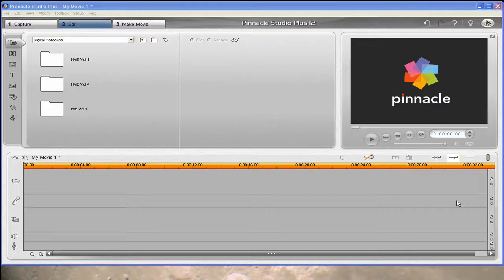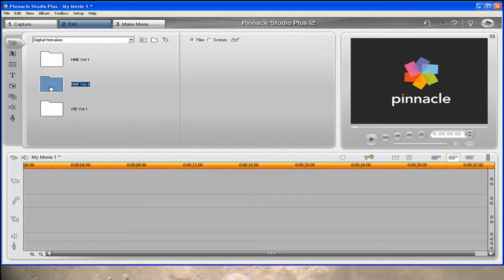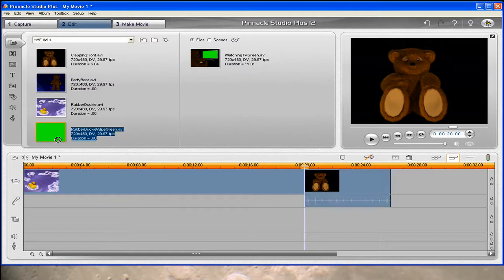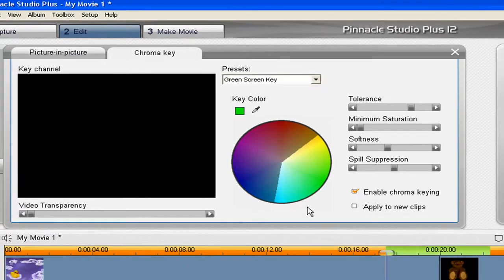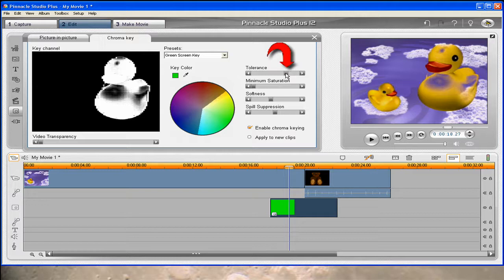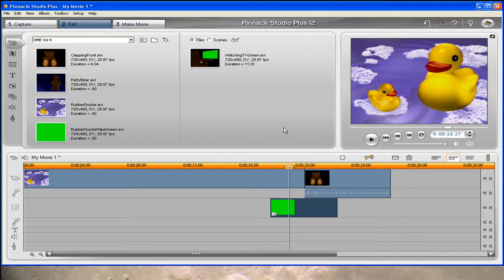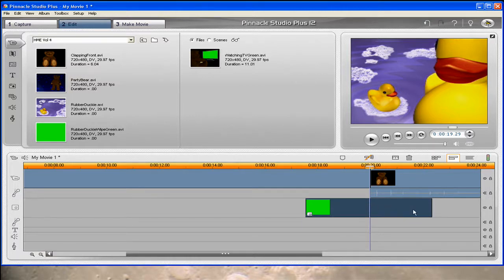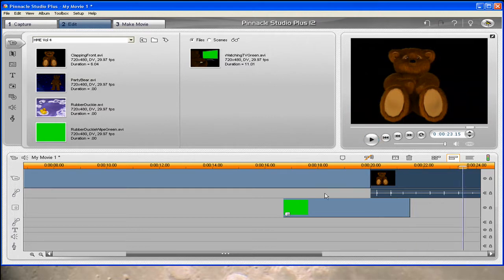Pinnacle Studio Tutorial - Using the Chroma Key Effect for Digital Hotcakes Transitions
See how easy it is to use the Rubber Duckie Wipe on Home Movie Essentials Vol 4 using the chroma key effect in Pinnacle Studio 12 Plus.      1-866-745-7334